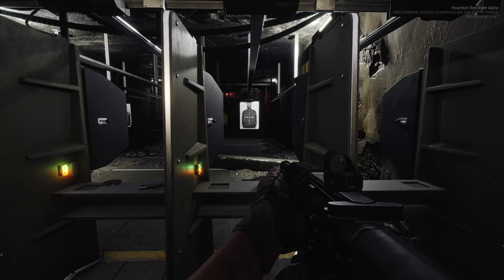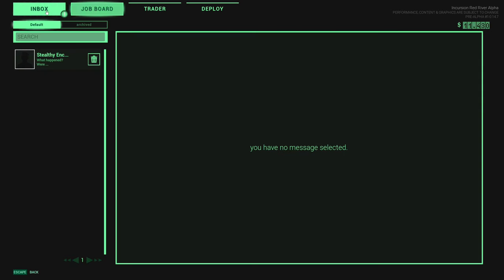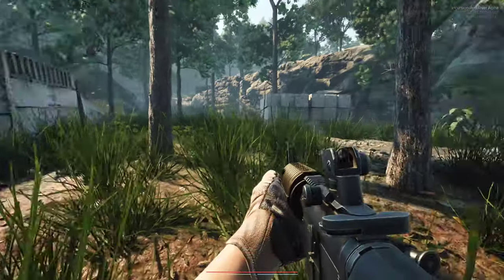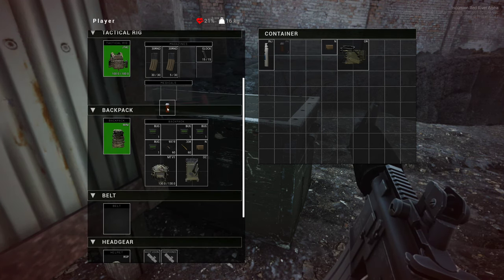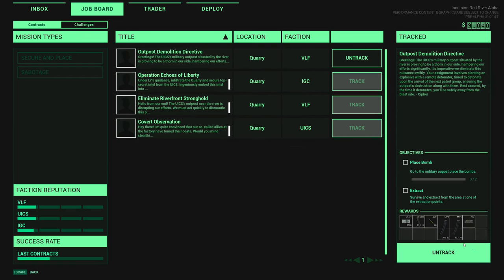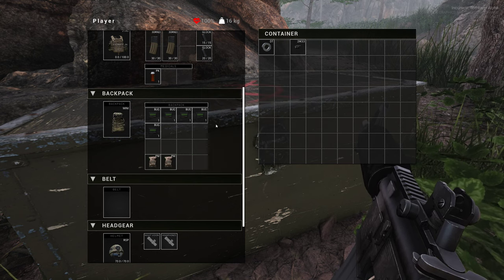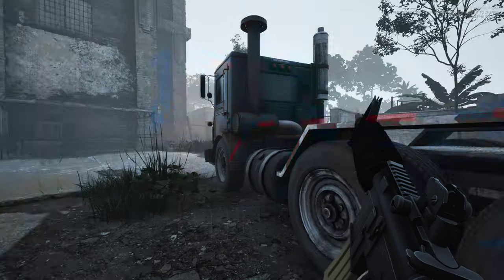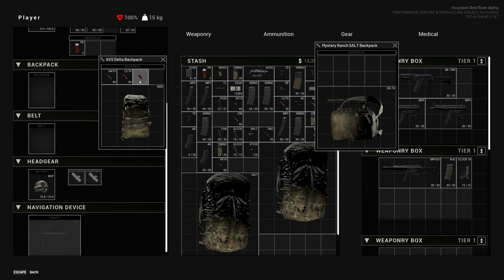Incursion Red River - Let's Play Part 3: It's Getting Better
Incursion Red River Gameplay Walkthrough livestreamed and recorded at 1440p 60FPS.